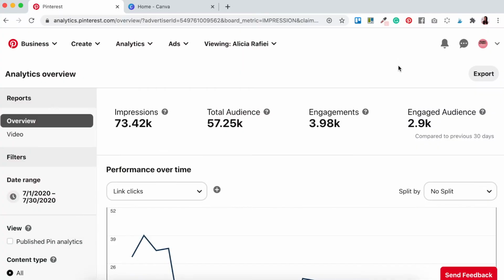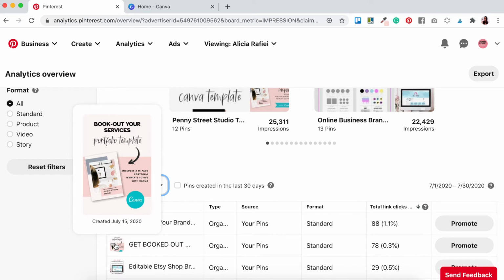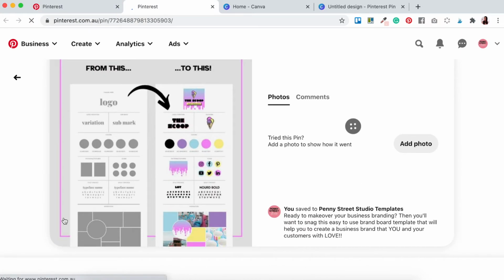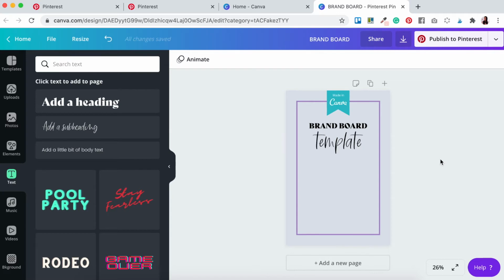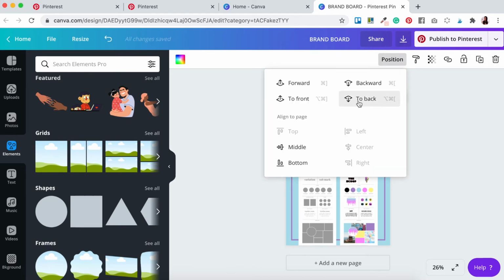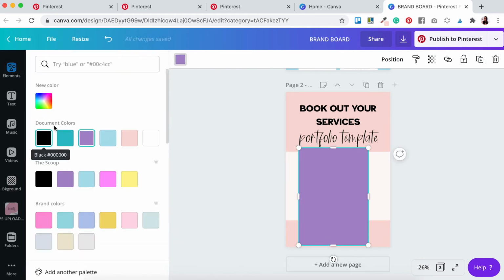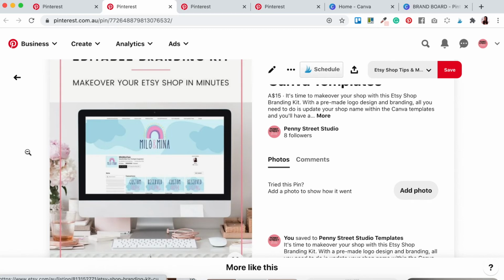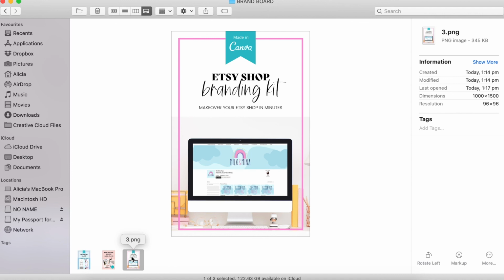Create VIRAL Pins for Pinterest Using Canva & Drive Even More Traffic to Your Etsy Shop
In this video, I show you a few of the popular Pins I created and shared on Pinterest that gained me over 50% of my Etsy shop traffic in the past 30 days. I also go through a step-by-step tutorial on how you can recreate these exact Pins for your own Etsy shop using the FREE online design tool, Canva.

🎨 Try out my fav design tool, Canva Pro FREE for the next 30 days:

👩‍🎨 Come join the FREE 30DaysOfEtsy private Facebook group to connect with other Etsy newbies

✅ Ready to open your Etsy Shop? Join Etsy today and receive 40 FREE listings!

🕵️‍♀️ Wanna spy on my Etsy Shop (Go on, you know you want to!):

I'm Alicia and I'm here to provide you with information, tutorials, resources and tools to help you turn your passions into profits and create an online business YOU love.